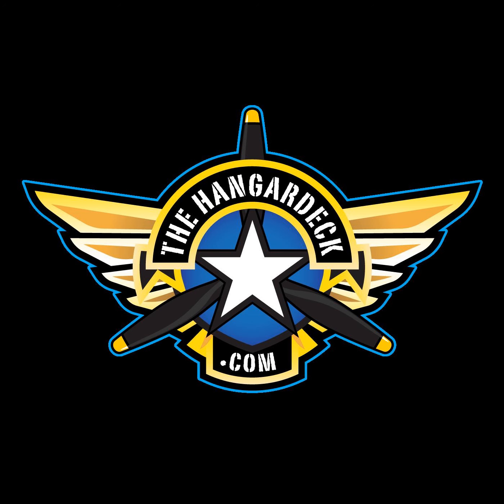Episode #109. The B-25J Sandbar Mitchell Restoration Project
In this Episode, The Hangardeck team gets back together.  The discussion focused on the North American B-25J Sandbar Mitchell recovery and restoration.